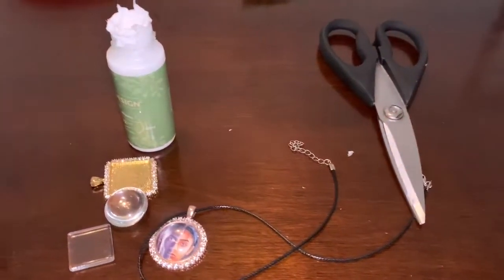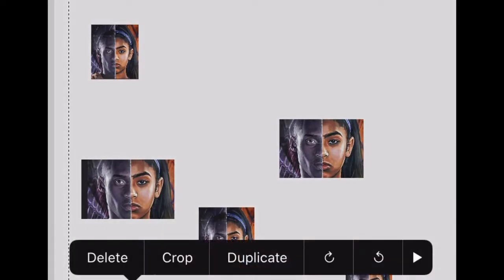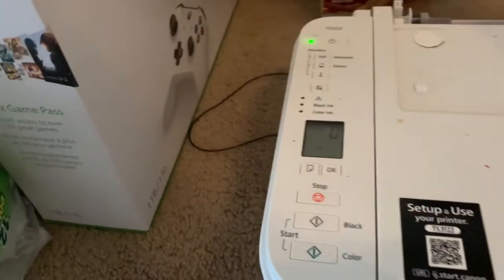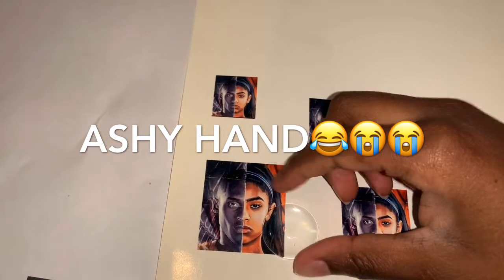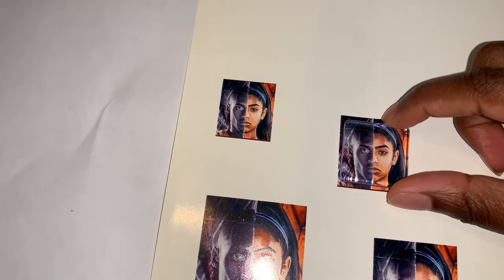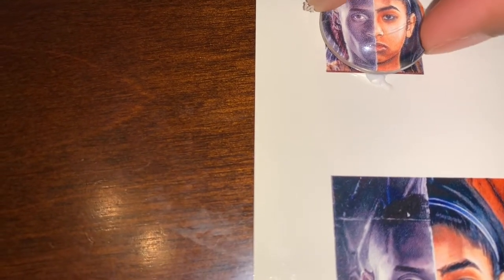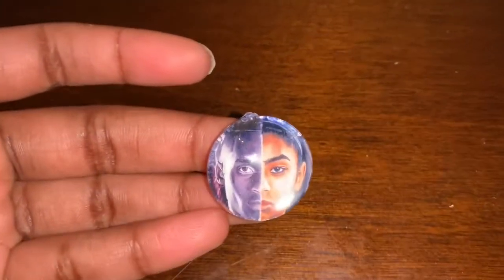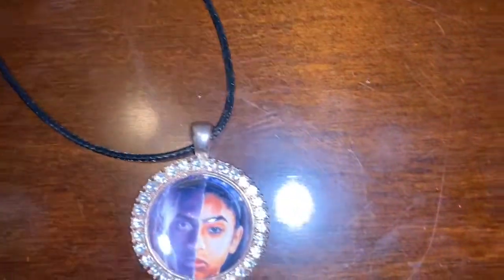How to make Photo Pendant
Pendant trays ❤️